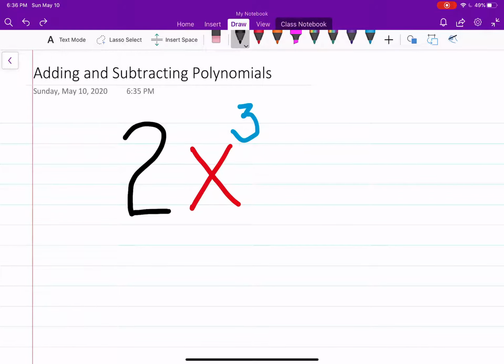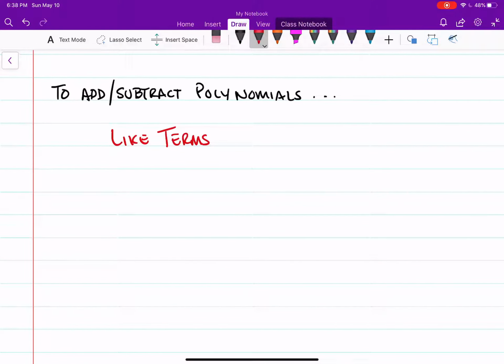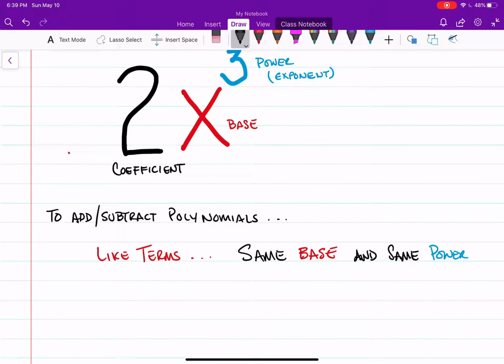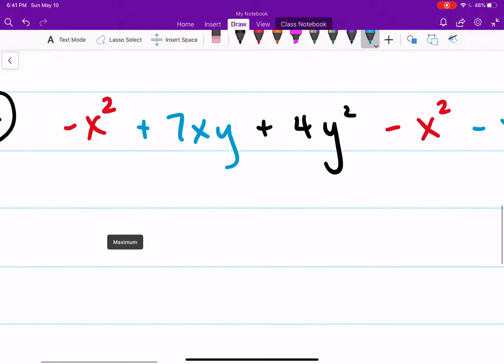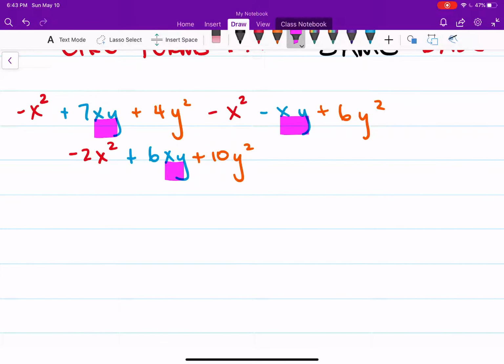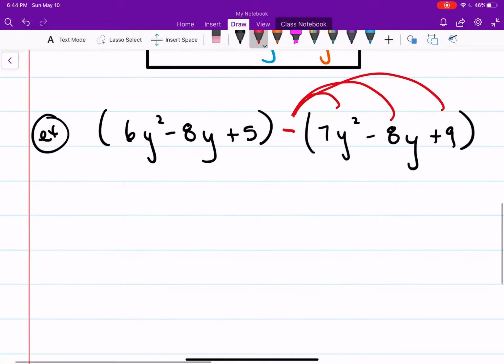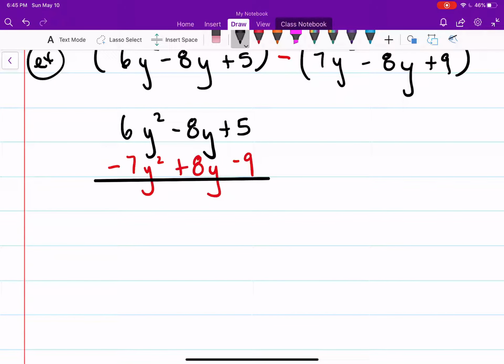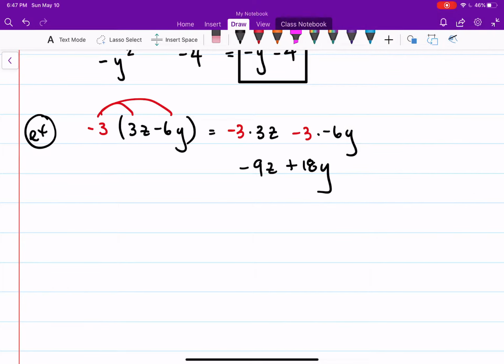11. Adding & Subtracting Polynomials